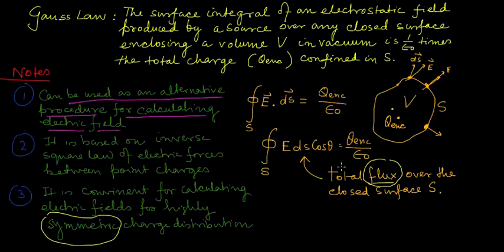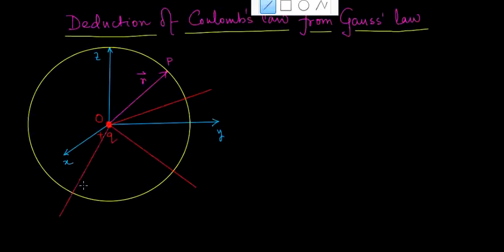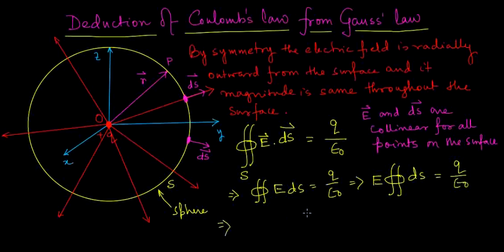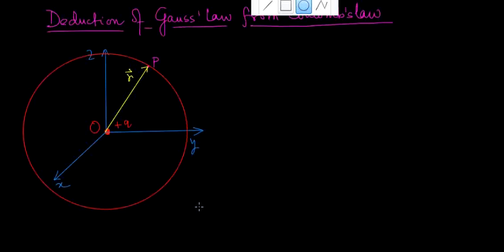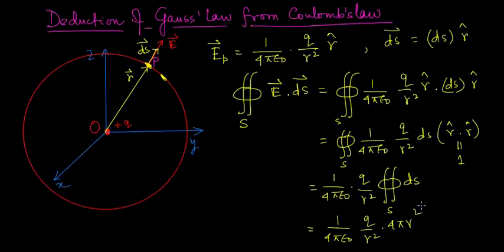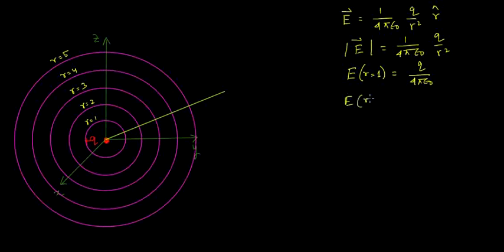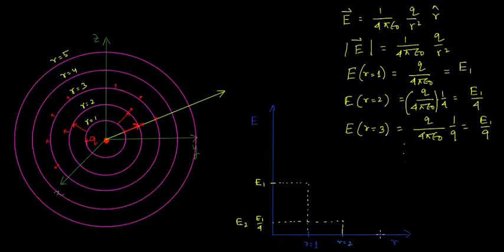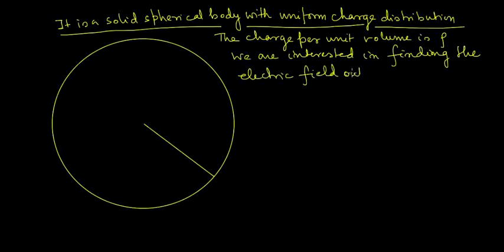introduction to gauss theorem lec2